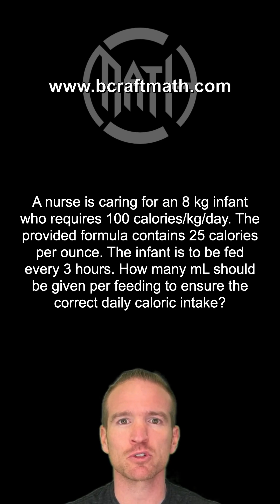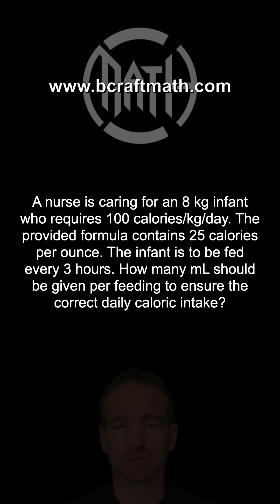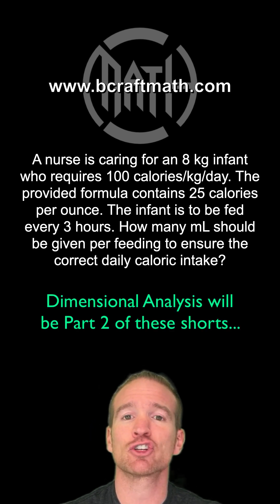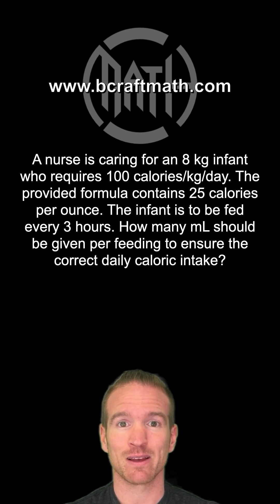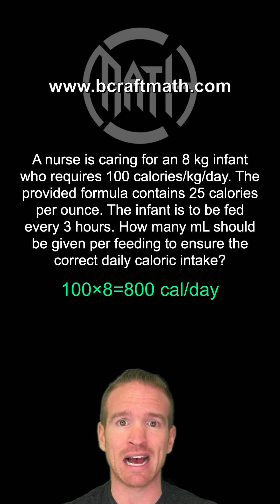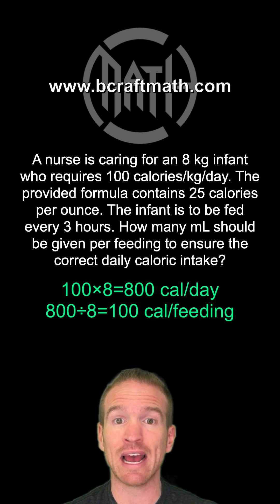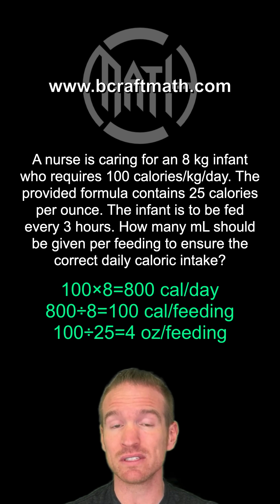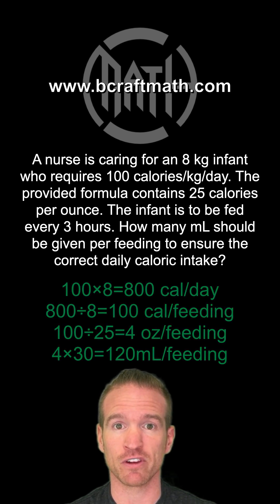Med Dosage Part 1 - The Fast Way - Weight Based with Conversions